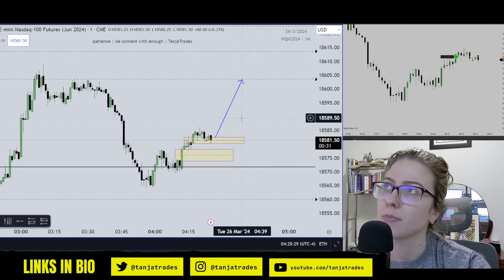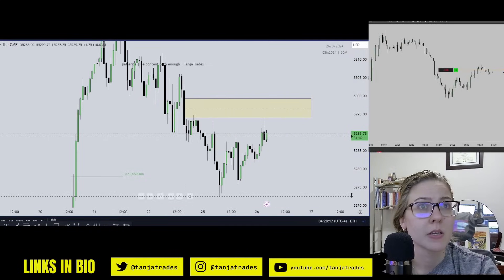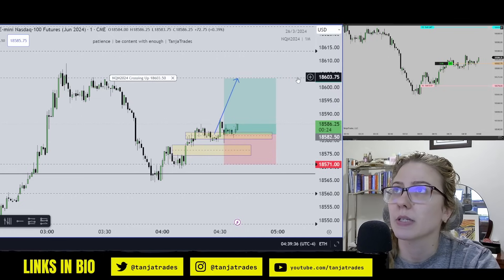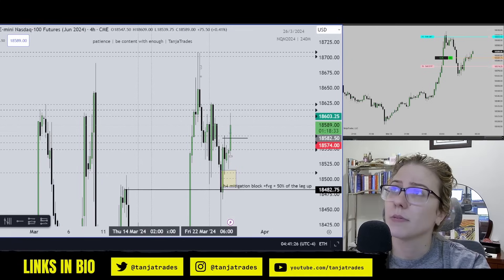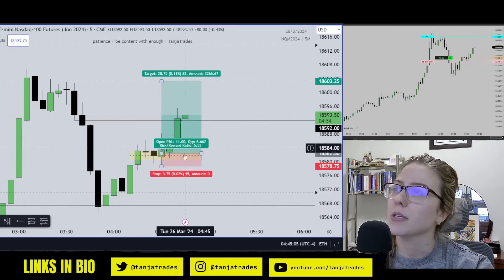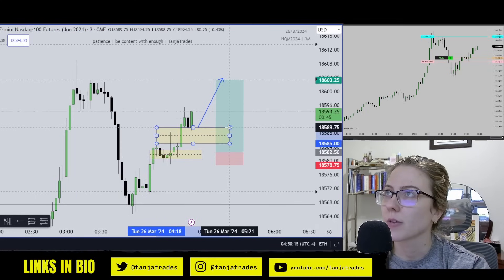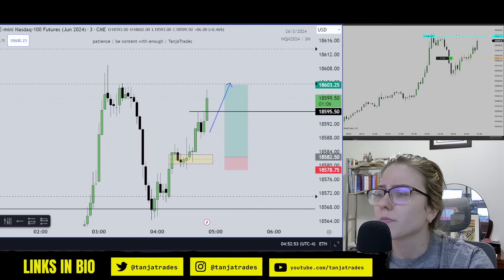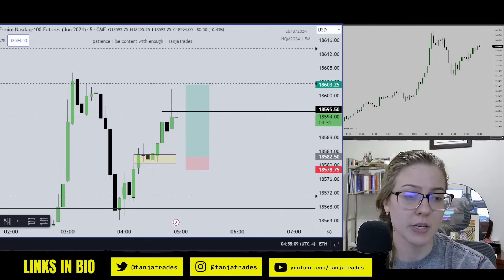Trading London Session MMBM $NQ | ICT Concepts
15 minute point of interest leading to a 1 minute MMBM. It hit final target 20 minutes later.

My name’s Tanja and on this day trading channel I show what it’s like to be a funded trader that trades futures. I use ICT concepts for my trade ideas.

Youtube Fam: 45,700

Risk Disclosure: Futures and crypto trading contains substantial risk and is not for every investor. An investor could potentially lose all or more than the initial investment. Risk capital is money that can be lost without jeopardizing ones’ financial security or life style. Only risk capital should be used for trading and only those with sufficient risk capital should consider trading. Past performance is not necessarily indicative of future results.